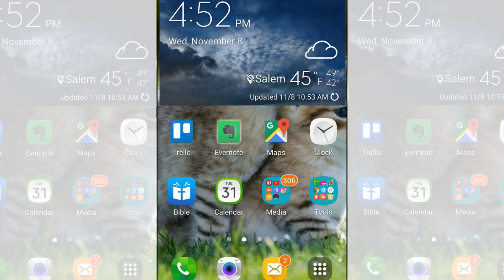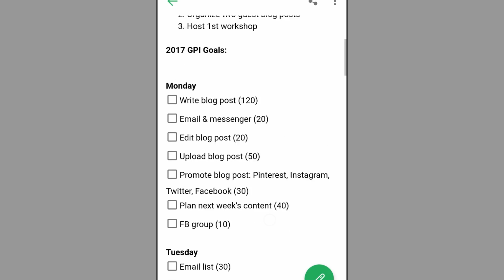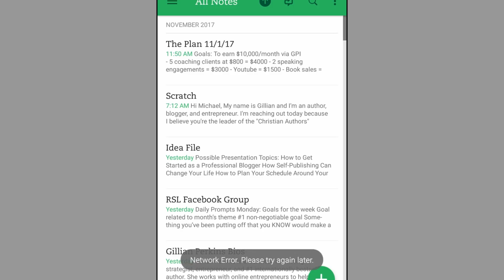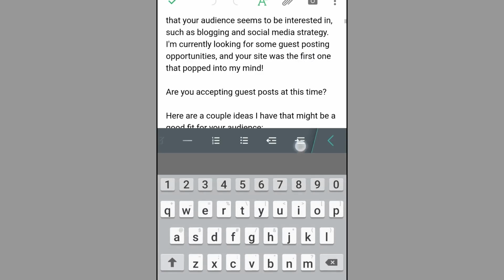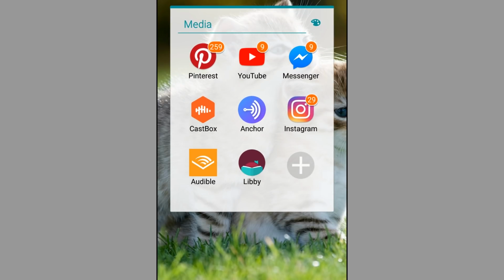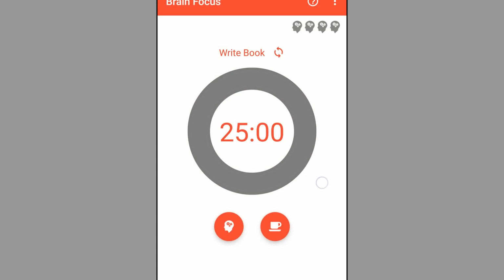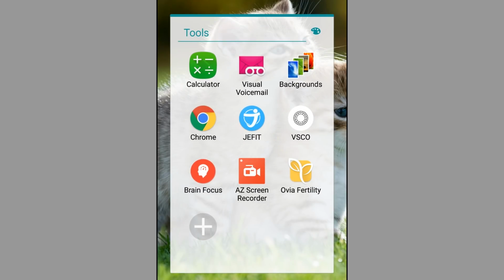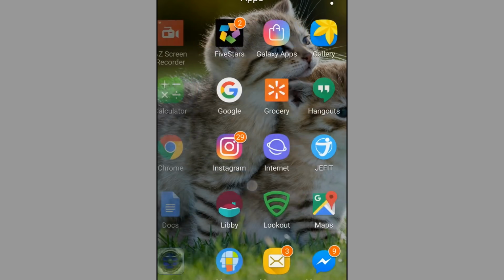5 Apps Every GIRLBOSS Needs! Android Apps I Use Every Day 2017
Here's the top 5 apps I use every day to keep my life organized and running smoothly.

(And, I'll be giving away a $200 Target gift card when I reach 20,000 subscribers!)

// ABOUT ME
Hey, my name is Gillian! I’m a marketing strategist who helps online entrepreneurs 10X their sales with FB ads + sales funnels. I love combining tech, analytics, and psychology to create powerful marketing systems.
When I’m not helping my clients scale their businesses, I’m spending time with my husband and two little boys, exploring new places, and nerding out over my Youtube analytics.